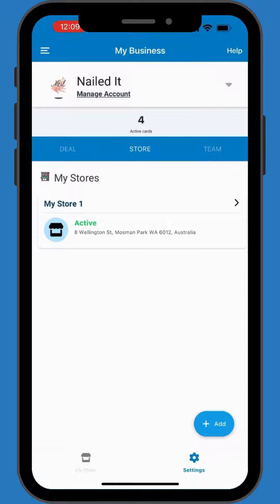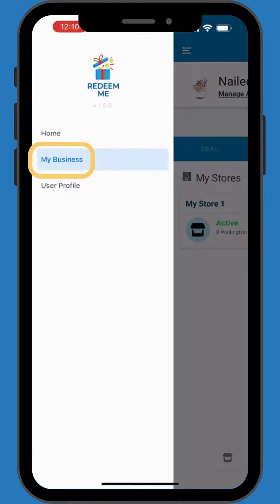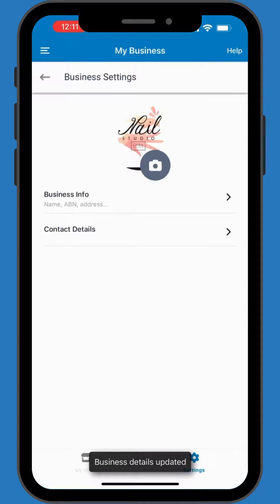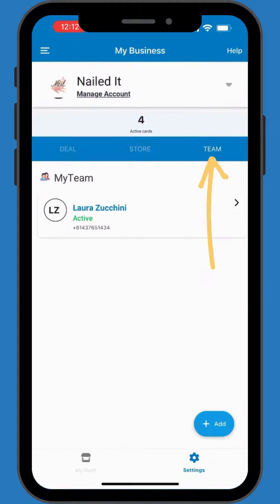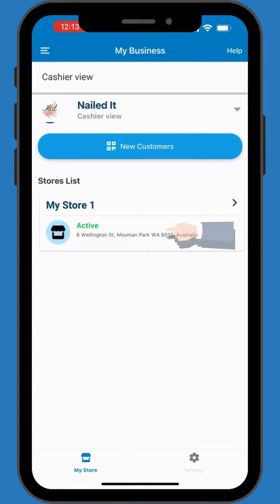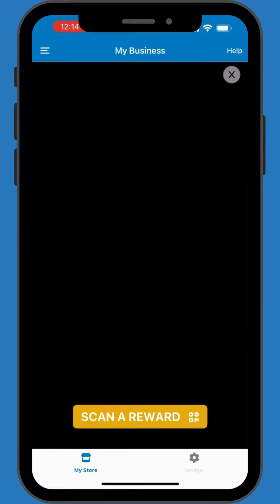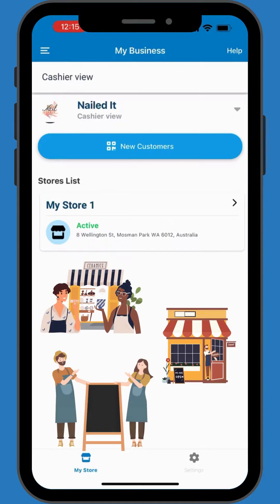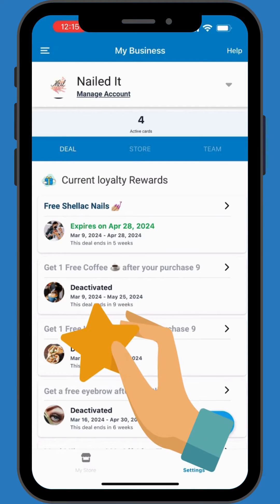"Quick Start Guide: Mastering the Redeem-Me App for Business Success"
Unlock the full potential of the Redeem-Me app with our comprehensive quick start guide. Designed specifically for business owners, this tutorial walks you through each crucial feature of the Redeem-Me app, from setting up your business profile to engaging customers with digital stamps and managing loyalty programs with ease. Whether you're looking to simplify your loyalty program management or enhance customer engagement, this video is your first step toward achieving business success with Redeem-Me.

🔹 What You'll Learn:

* Navigating the Redeem-Me app interface.
* Updating your business information and managing deals.
* Adding new store locations and cashiers.
* Engaging customers through digital loyalty cards and stamping rewards.
* Accessing support and additional resources for app mastery.

🚀 Elevate Your Business: Join us as we dive into the features that make Redeem-Me an essential tool for any business looking to foster customer loyalty and streamline their loyalty programs. Explore practical tips and tricks to get the most out of your app experience and drive your business forward.

Drop your questions or feedback in the comments below – we'd love to hear from you!